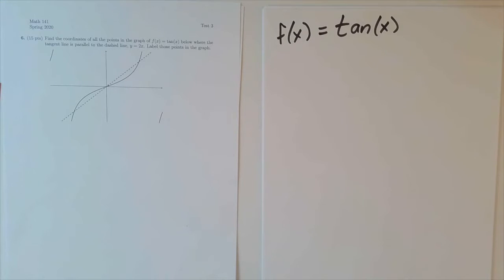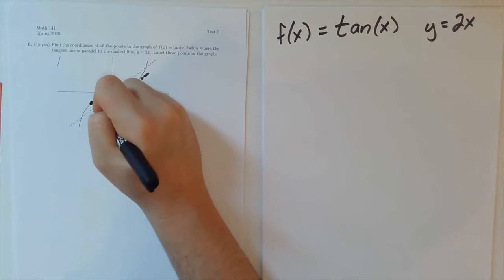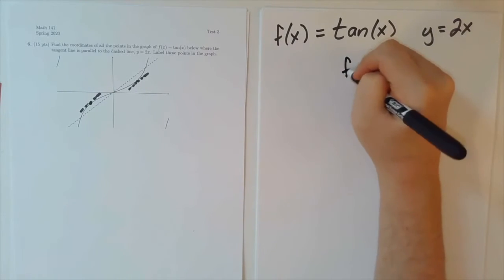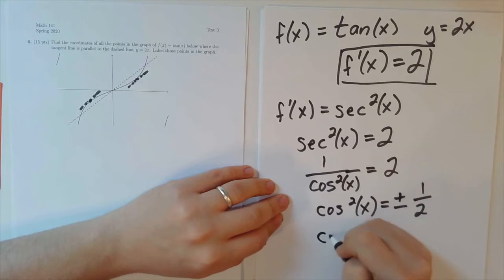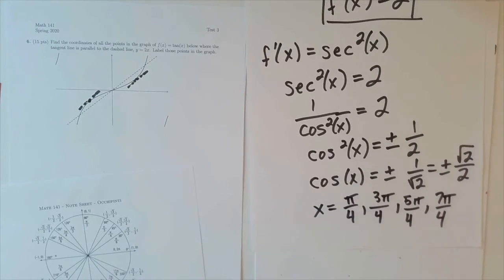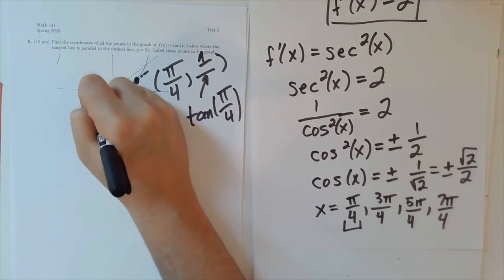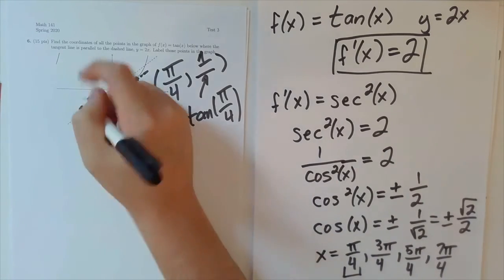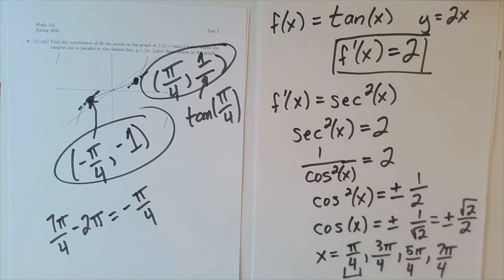Test 3 solutions 6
Solution for Test 3 - Question 6